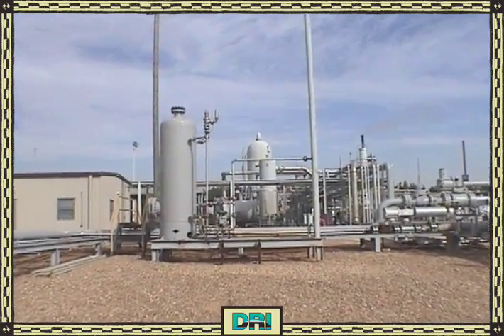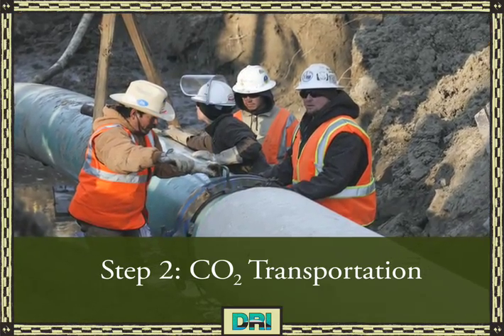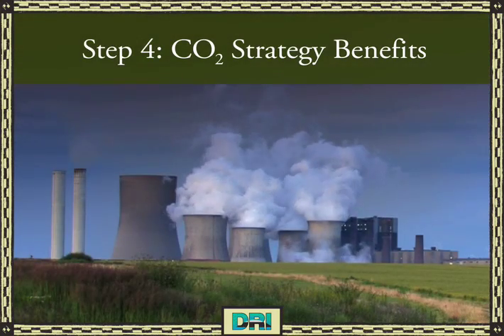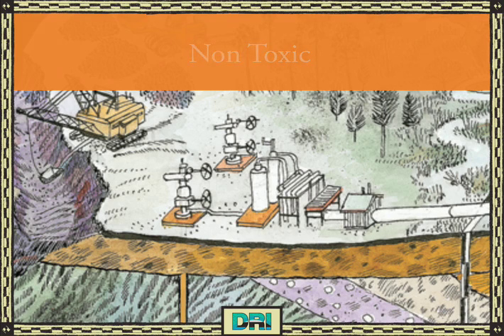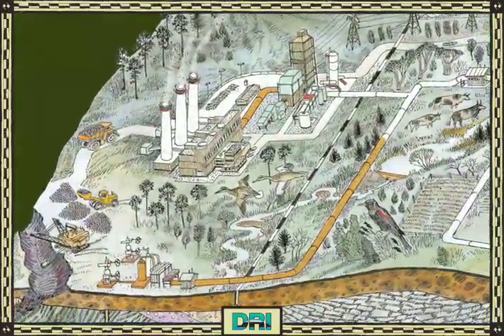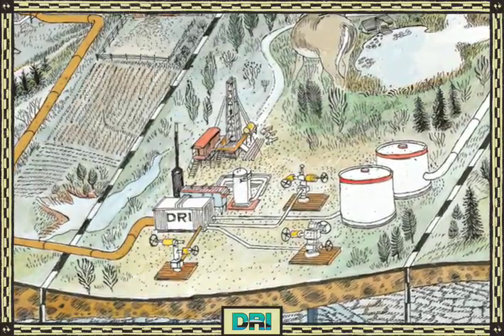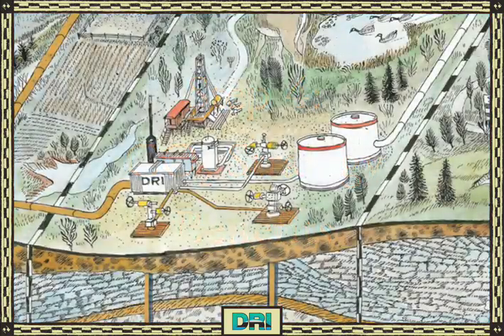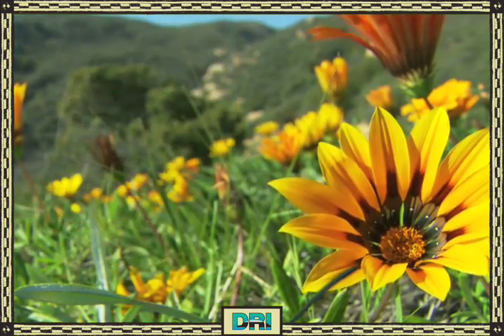Denbury Resources CO2 Enhanced Oil Recovery & CO2 Storage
This video illustrates how Denbury Resources Inc. is using CO2 Enhanced Oil Recovery (CO2 EOR) to increase domestic oil production here in the U.S.  Our CO2 operations and CO2 pipeline infrastructure also provide a promising method to safely sequester industrial CO2 emissions.

To learn more about Denbury's CO2 Enhanced Oil Recovery operations and our CO2 strategy, please visit www. denbury.com.

Denbury Resources Inc. (NYSE: DNR) is a growing independent oil and gas company. The Company is the largest oil and natural gas producer in both Mississippi and Montana, owns the largest reserves of carbon dioxide (CO2) used for tertiary oil recovery east of the Mississippi River, and holds significant operating acreage in the Rocky Mountain and Gulf Coast regions. The Company's goal is to increase the value of acquired properties through a combination of exploitation, drilling and proven engineering extraction practices, with its most significant emphasis on CO2 tertiary recovery operations.